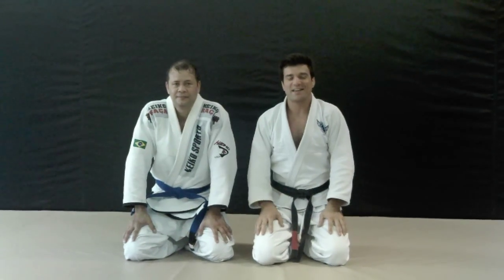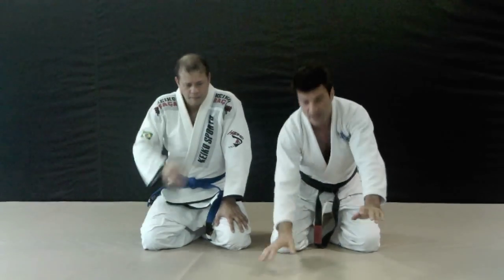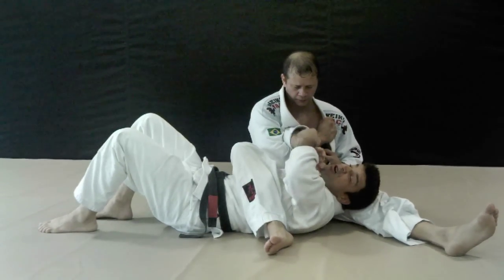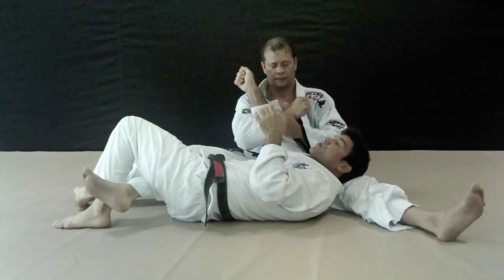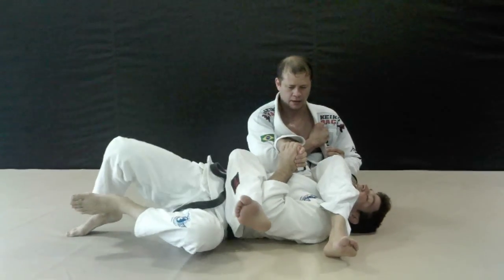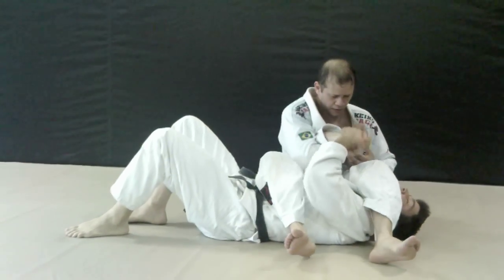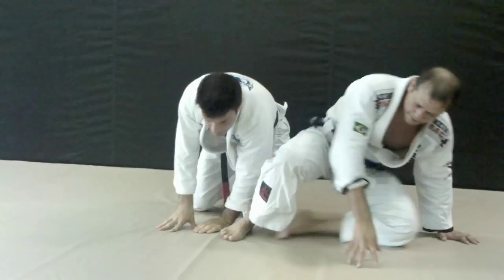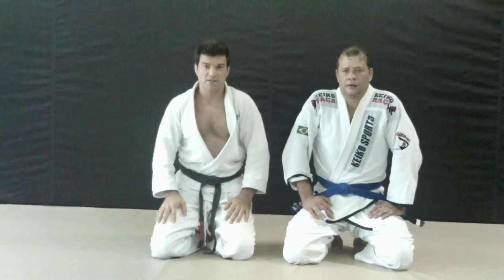Jiu Jitsu Arm Bar Escape | Renzo Gracie Weston FL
Great and easy arm bar escape taught by Stan Beck at the Renzo Gracie Jiu Jitsu and Training Center of Weston.  No matter how heavy or strong your opponent is, this is a great way to escape and get top position when you are being attacked.   Renzo Gracie Academy at weston 1091 Shotgun Rd  Sunrise, FL 33326